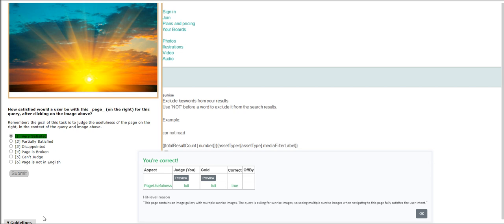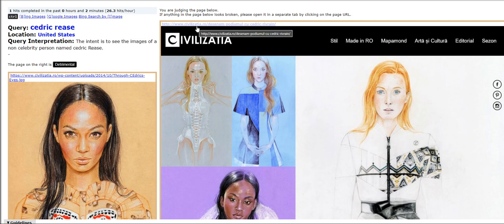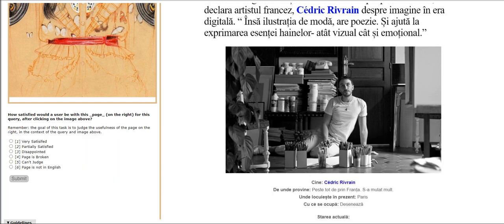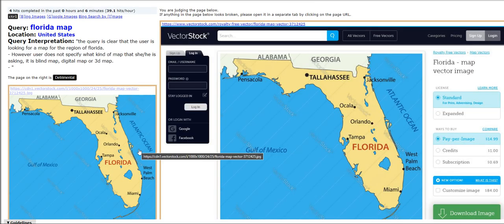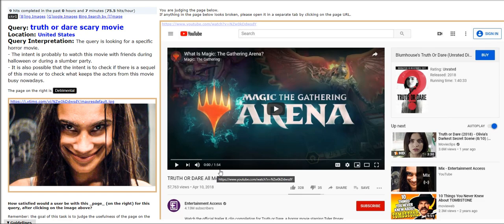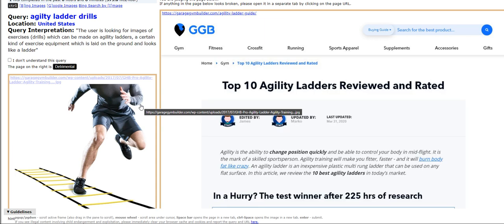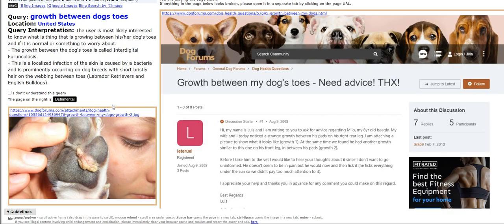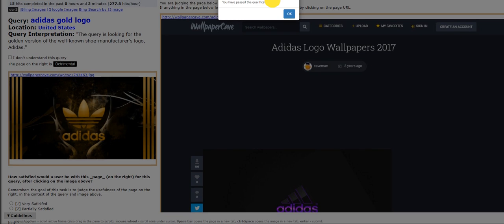UHRS Hitapp Qualification Page Usefulness V2 Spanish pay is $0.04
Hey Guys! Here is another UHRS Hitapp qualification video on Page Usefulness V2 Spanish. Qualification starts at 07:45